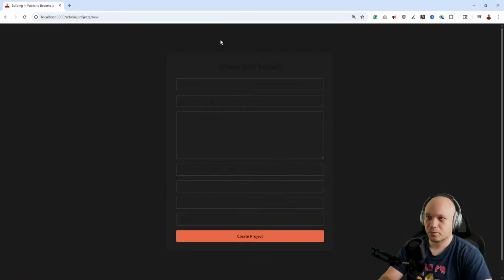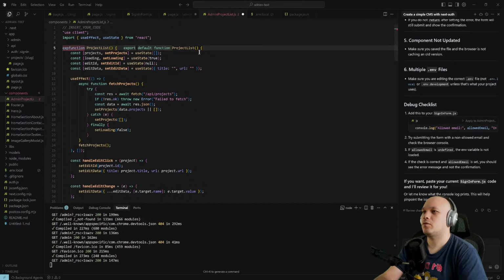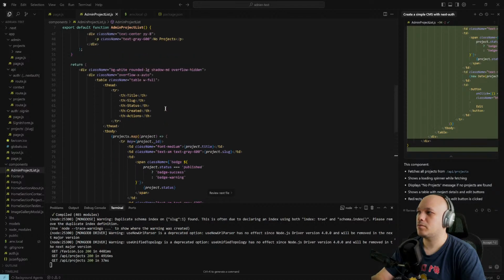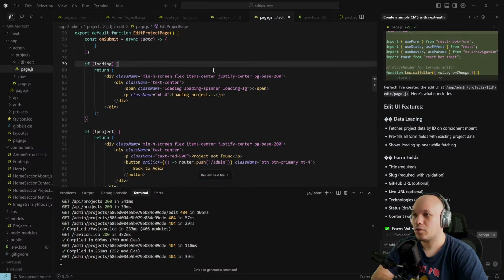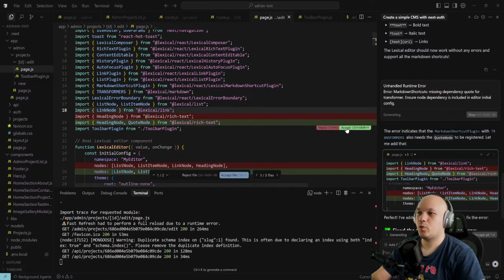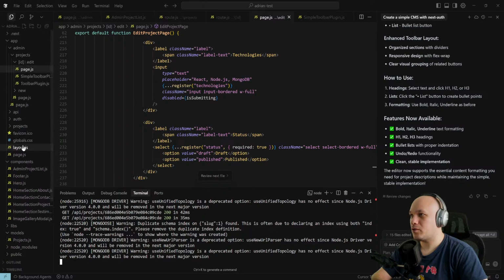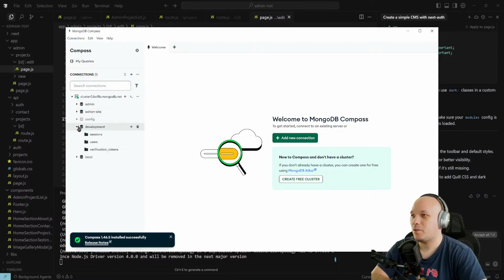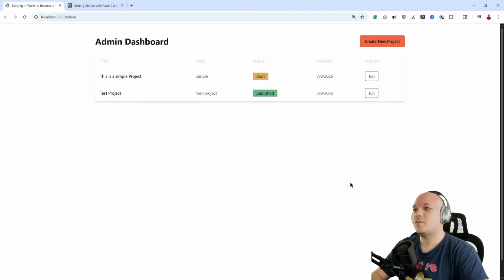How to create a CMS in NextJS - Part 3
Today we will be building the publish API and the UI for the admin interface